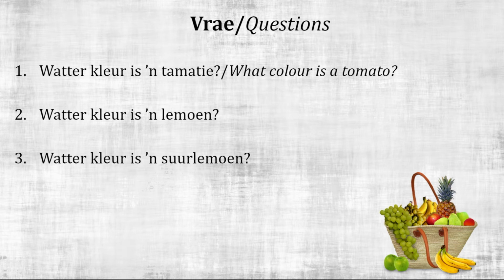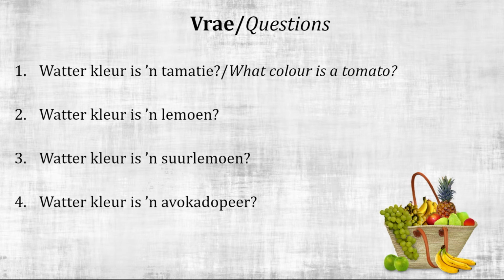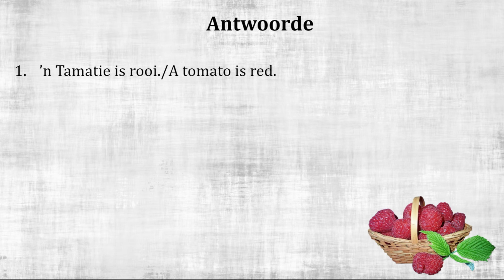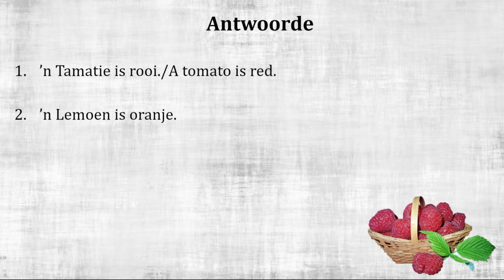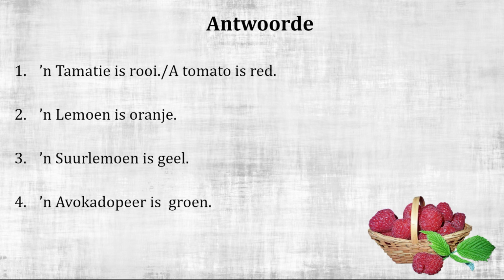Fruits in Afrikaans|Updated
In this lesson, you will learn how to say the names of a variety of fruits in Afrikaans.

Link to my Website for Afrikaans Classes - teachmeafrikaans.co.za